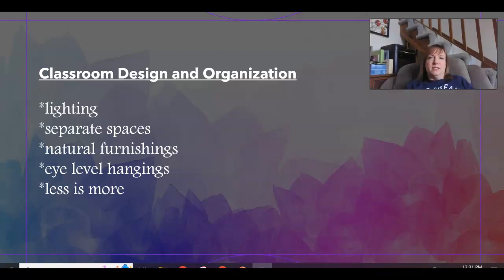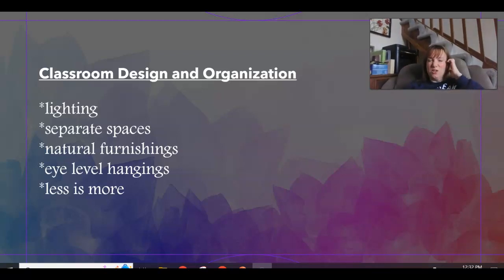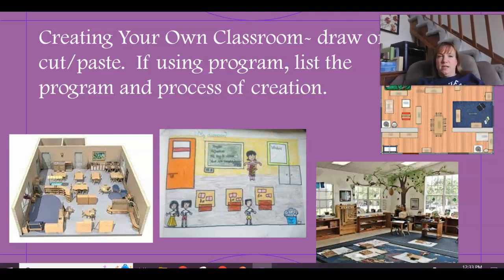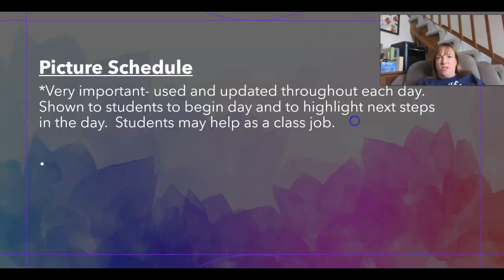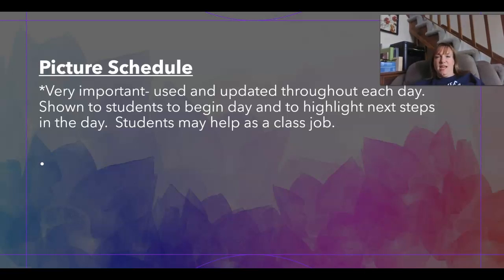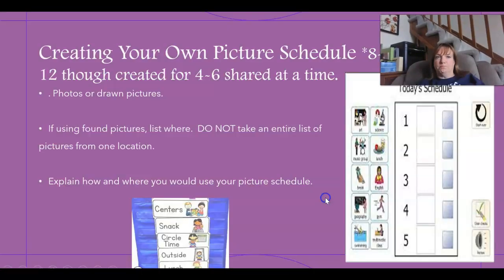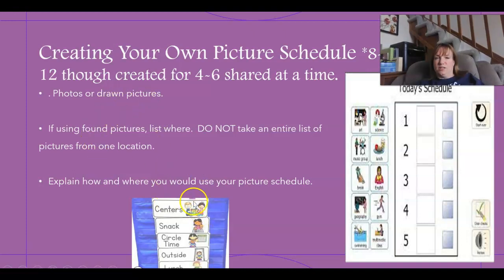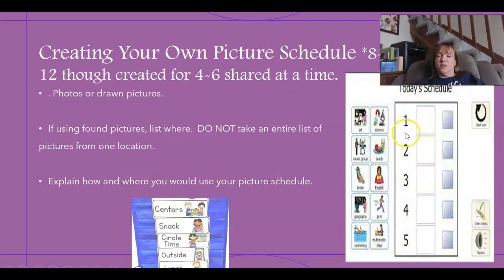Assignments Class Design and Picture Schedules